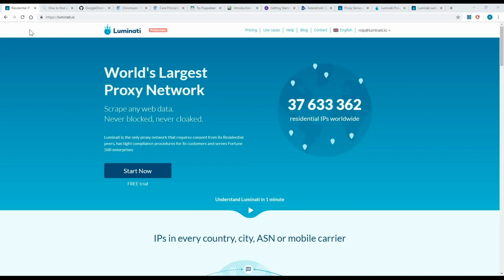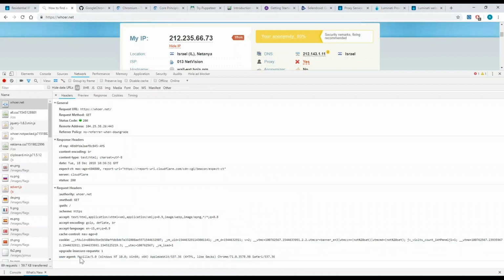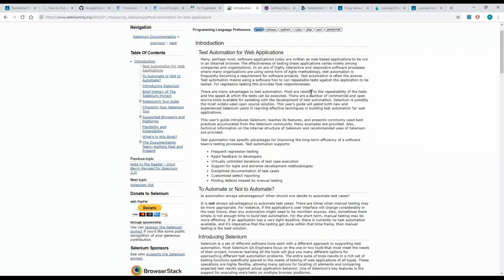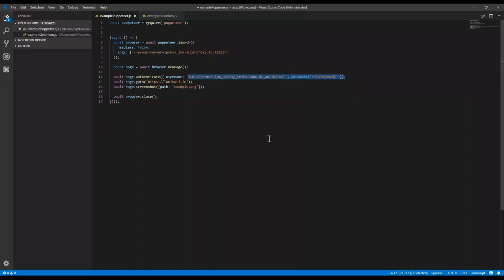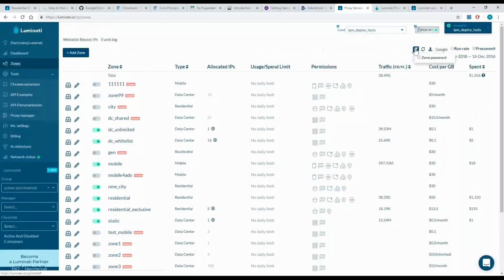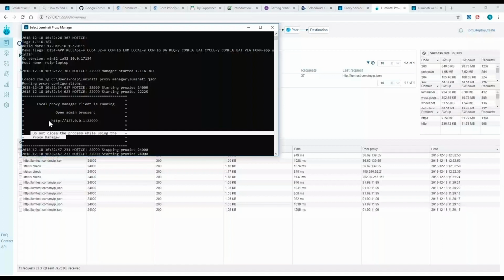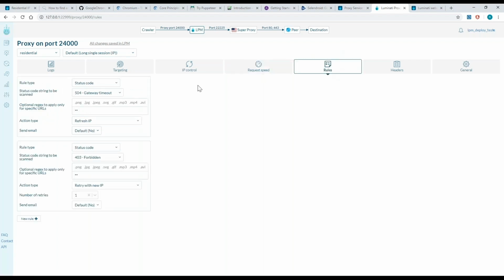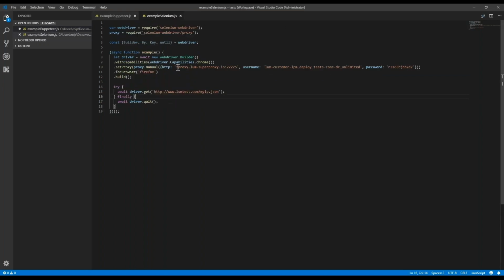How to Automate Scraping Within Your Browser - Luminati Webinars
In this video, you will learn how to:
- Make your crawler be seen as a ‘real-user’ and not get blocked
- Select the right tools for browser automation
- Selenium vs. Puppeteer, pro and cons
- Setup Selenium and Puppeteer to work with proxy
- Proxy manipulation for an automated crawler
- Setup your Proxy Manager with Selenium and Puppeteer

How do sites know when you are using a "bot" or "crawler"?
Mostly it is due to cookies, the browser user agent and your IP.

When getting or posting information on a website, the visited website saves cookies on your browser.
The website recognizes a real browser by checking the IP address and reading the request headers which include information about the user agent.
A lack of cookies or the correct user agent may trigger the website to block you from retrieving information.

Both can be programmed to ensure this doesn’t happen.
Your IP however, is the single thing that can’t be coded since it is part of the network infrastructure.

We''ll go to ‘whoer.net’ and check what information my computer in sending over the web.
Our browser supports JavaScript and from this, the target website is able to collect the browser, Operating System, screen colors, screen Resolution, flash version, and Java support.

WebRTC is used for real-time communication from browser to browser and retrieves my IP, port, and protocol to compare with the network data.
Also, your computer time can be collected and compared to IP timezone.

We can also find the *request header* sent to the target website in the browser console by selecting F12 and going to Network tab in Chrome, or selecting ctrl+R.
Clicking on the document we will find the Header information and the request we sent to whoer.net

The request header contains the cookies and user agent which is the browser type and version.

Target websites that compare my pc information and check sessions with cookies require that when we send requests over an API that we provide a new cookie every few requests.
This as well as the exact same user agent and sometimes even the accept-language.
This is because a broken user agent or lack of user agent may in itself trigger an error response by the target website.

We can manage complex scraping operations by using automation tools such as Selenium or Puppeteer, that actually open a real browser, or even use an open source headless browser like chromium.
Browsers are a tool we can use if we need to run JS or don't want to write complex request chains myself.
The downside is that running a browser is slower and takes more RAM than using a custom script.

Automation on top of a real browser will make scraping more simple as this means we don’t need to bother collecting a database of cookies to rotate or correct user agents.
This will increase my success rate with target websites that are checking for these.

Now You may be thinking, why a headless browser?
Mainly for run the scrapping automatically.
A headless browser lacks Flash Player and digital rights management that can send more information about my pc and we can easily increase my success rate by not having them altogether.

Which automation tool should we work with?
Well, this depends on your technical skills and the website you are targeting.
For example, We will compare Puppeteer an easy to use an automation tool to Selenium with requires more technical expertise.

Puppeteer developed by Google is easy to install with one command line: npm install puppeteer It only supports Chromium headless browser and it is based on node.
Very quickly we are able to start working with Puppeteer and test a quick demo.

On the other hand, Puppeteer does not support cross-browser automation and Selenium is the most flexible tool in terms of automation and functionality out there.
Selenium supports many browsers, operating systems and programming languages such as Java, C#, Ruby, Python, and JavaScript.

Selenium will work on most target websites and can be automated for any reasonable scenario.
On the other hand, installing and using Selenium requires some technical skills in terms of understanding web technologies and APIs.
With Selenium WebDriver you can upload or download files, work with pop-ups and overcome dialog barriers.

To summarize, Both Puppeteer and Selenium support desktop web apps, responsive pages, and JavaScript.
However, Puppeteer works with only Chrome and Chromium, whereas Selenium supports all common browsers such as Chrome, Firefox, Explorer and other headless browsers.

We would like to mention that Puppeteer and Selenium DO NOT support native mobile applications out of the box.
However, Appium developed by JS foundation or Selendroid developed by eBay software foundation will allow you to automate native mobile applications.
Both Selendroid and Appium require Selenium and the knowledge of how to work with Selenium API and WebDriver.